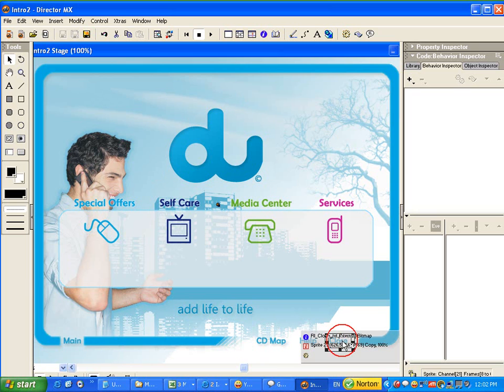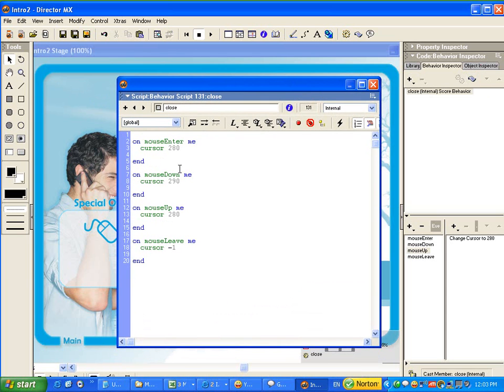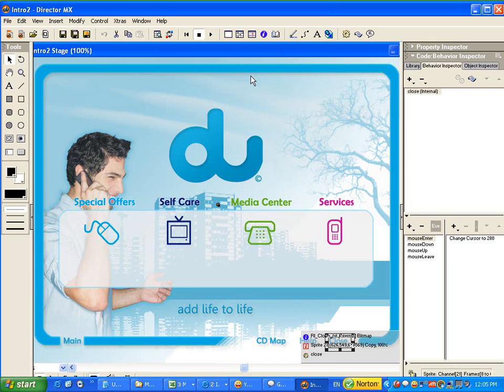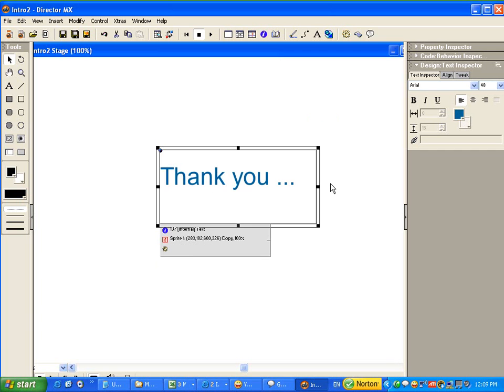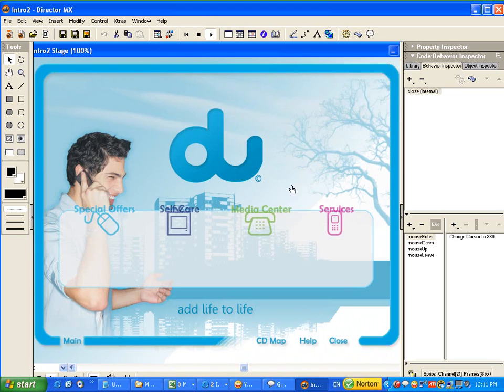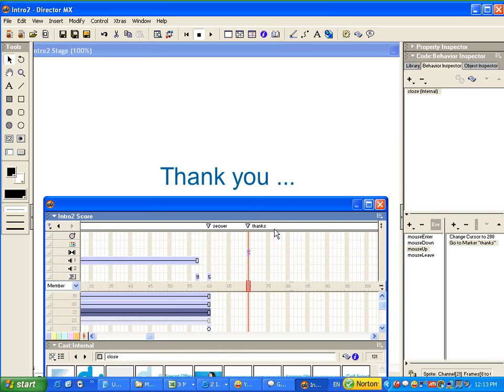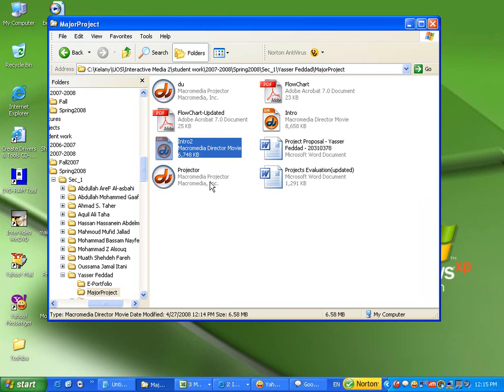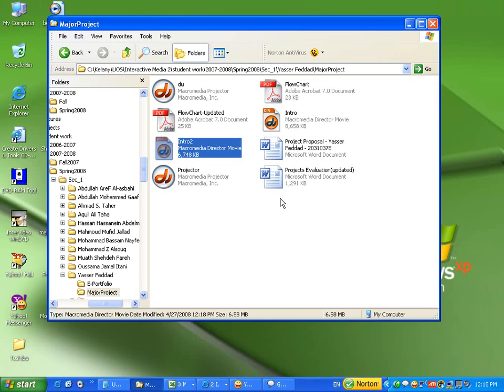Button Interactions - Quit.wmv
Director_Button Interactions - Quit